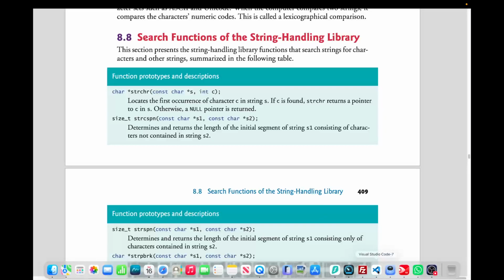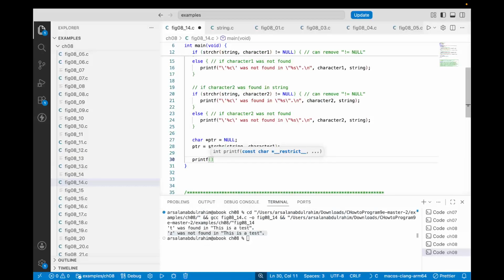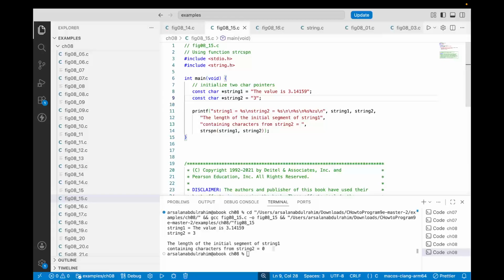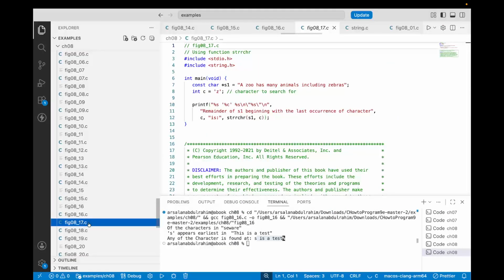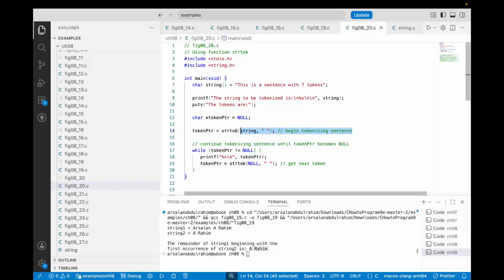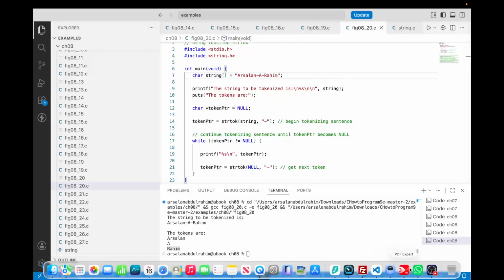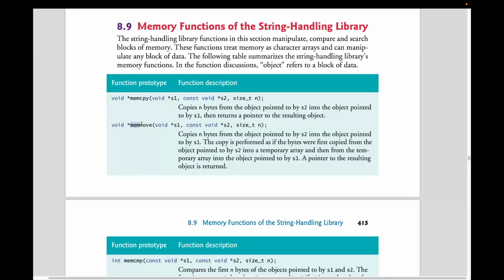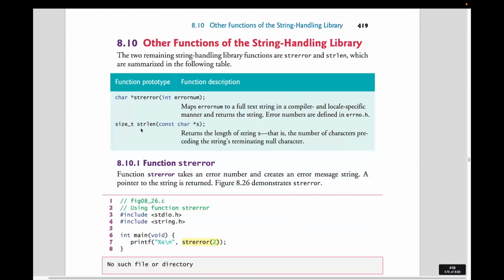Programming Fundamentals - C Language -Character & Strings-String.h Functions- Part IV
String.h Functions
Character First Found in String
Character found at Length in String
Character Found at Which Length Not in String
Character Last Found in String
String and Substring Found
String Tokenizer
with Examples